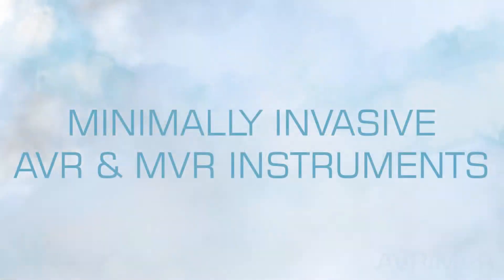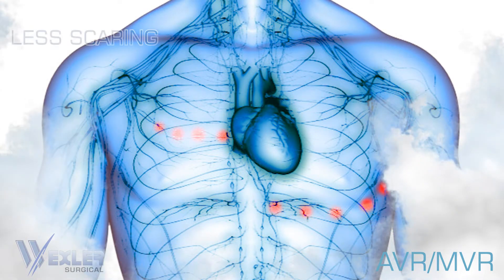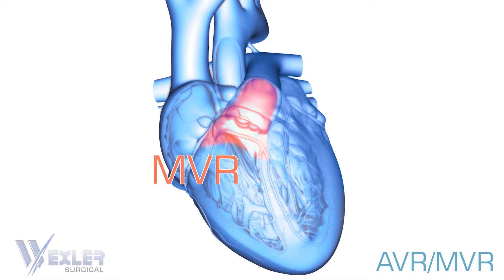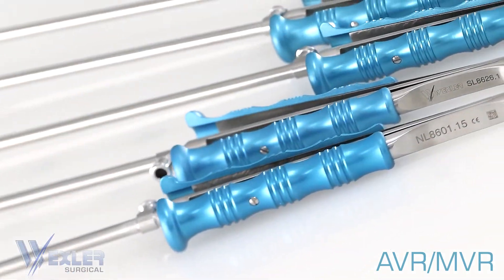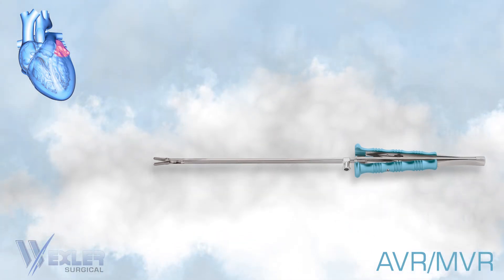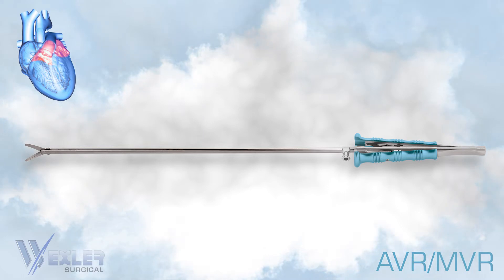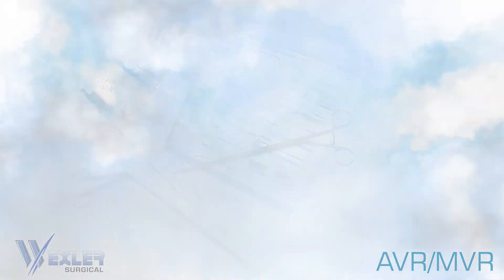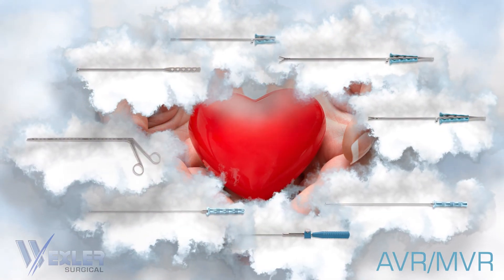Wexler's MICS AVR & MVR Instruments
The MICS MVR/AVR Instruments from Wexler: A Gentle Touch in Heart Care

The Minimally Invasive Instruments from Wexler for the Mitral Valve Repair or Replacement (MVR), and Aortic Valve Repair or Replacement (AVR) are of the highest quality and include Needle Holders, Forceps, and Scissors. These instruments are hand crafted and they are available in different lengths in order to accommodate the needs of the surgeon.